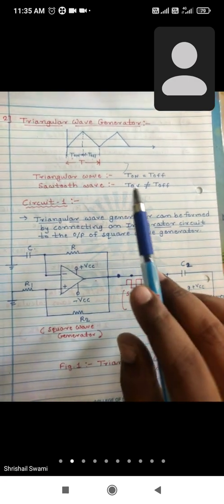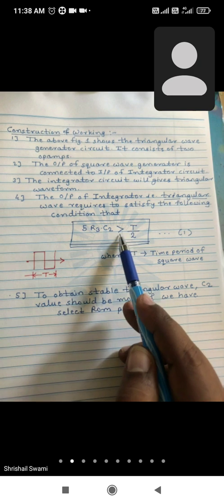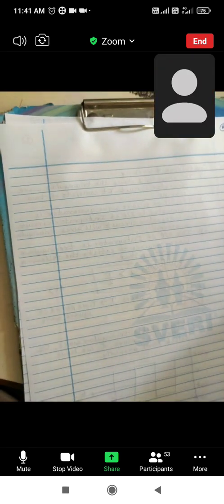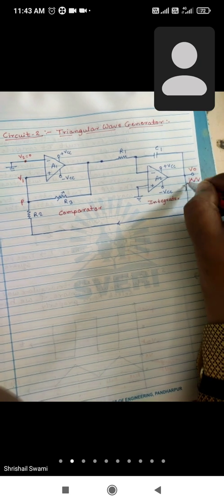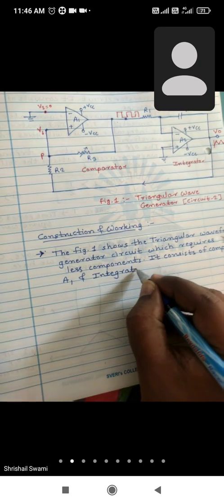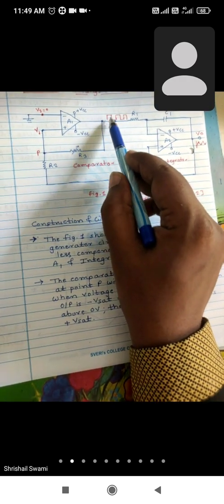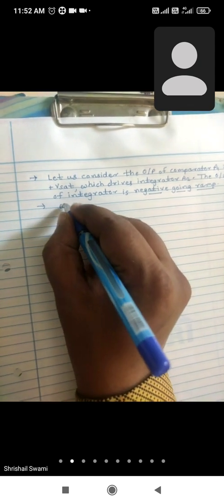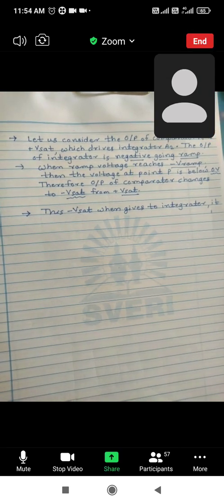AIC Lect. 45 - Triangular Wave Generator using Opamp